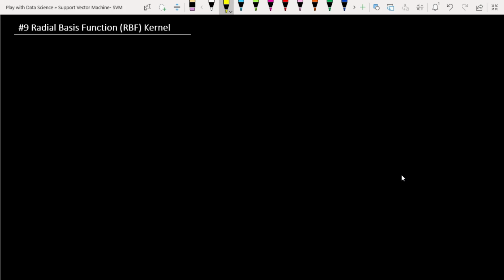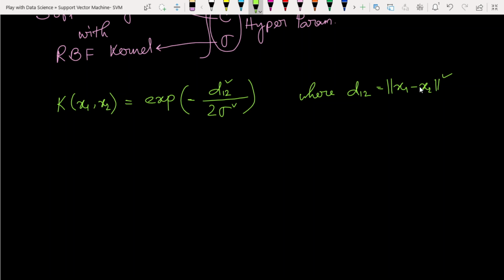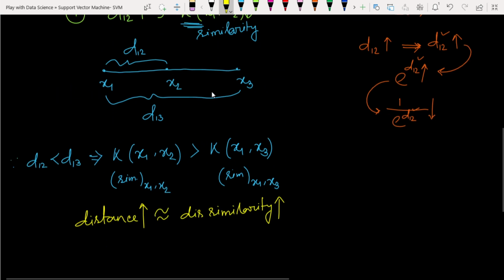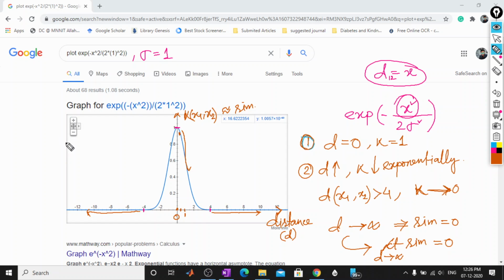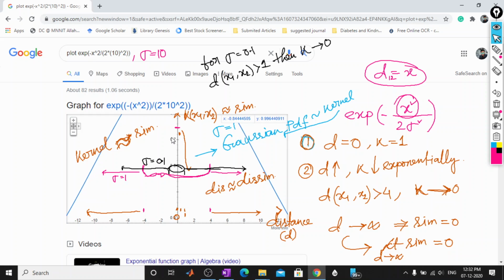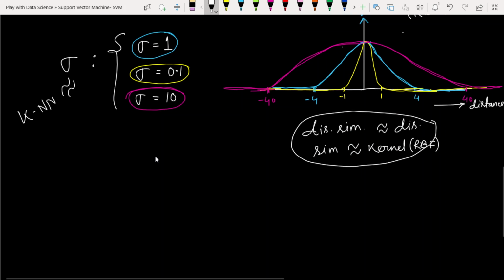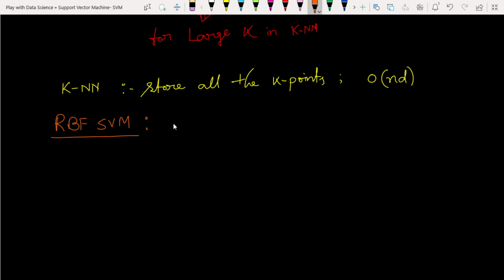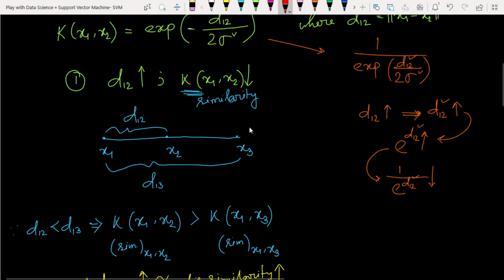Radial Basis Function (RBF) Kernel | Support Vector Machine | Lec 9